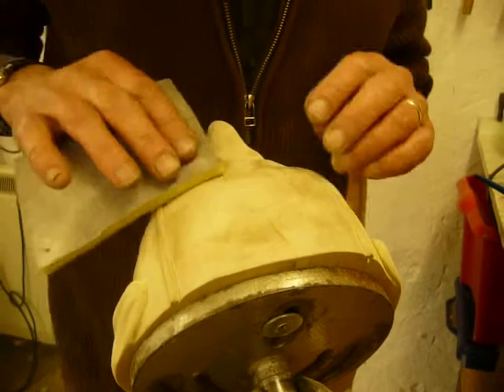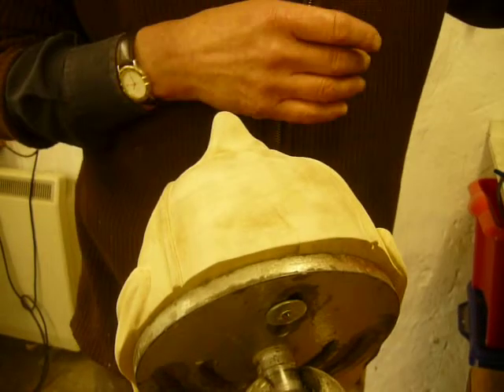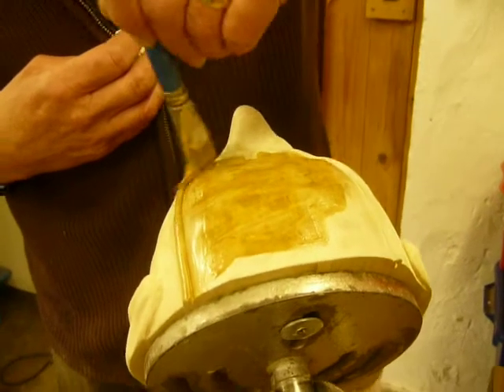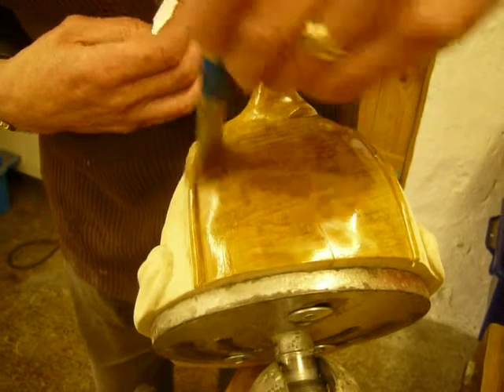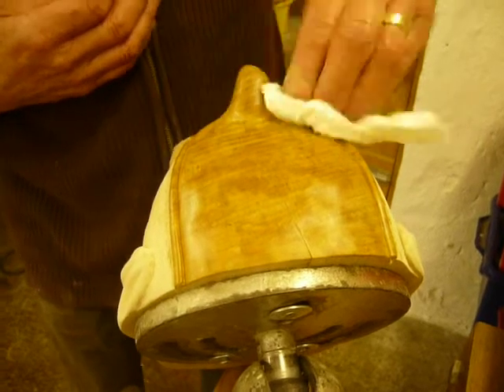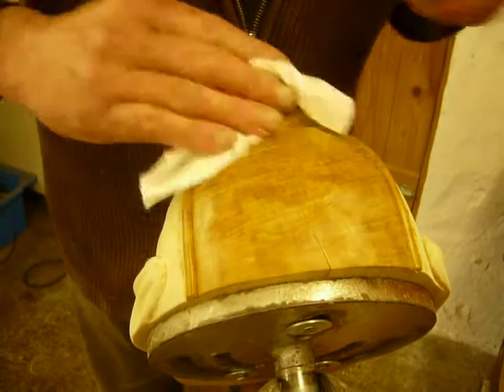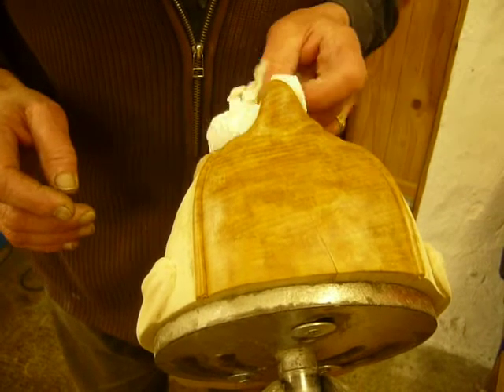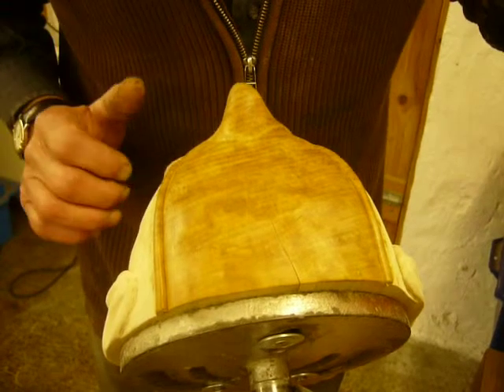Wood Carving - Ian Norbury - Five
for woodcarving videos, books and plans. for woodcarving videos, books and plans. Part 5 from the clip-a-day series by Ian Norbury